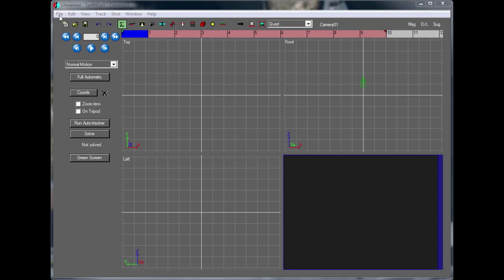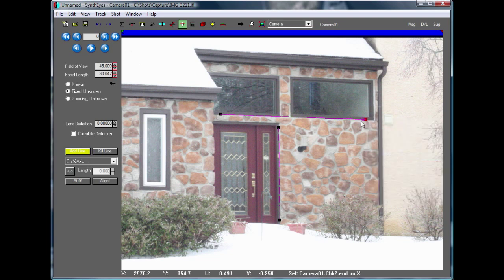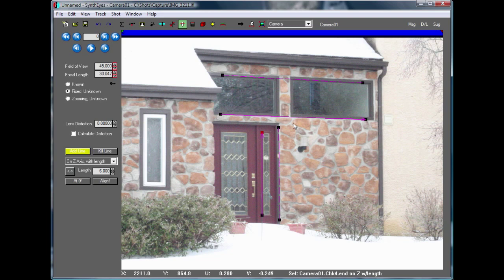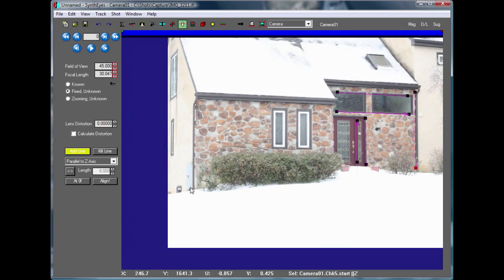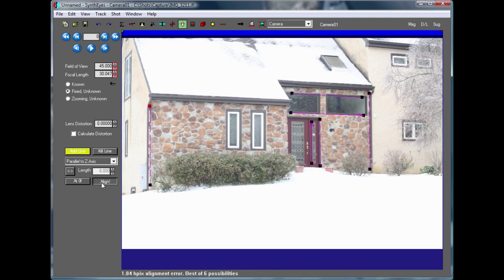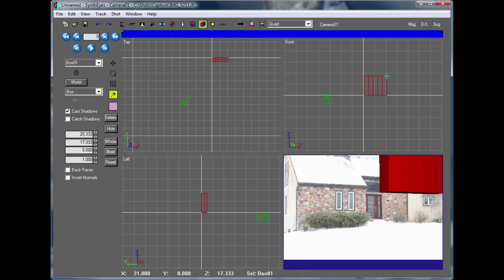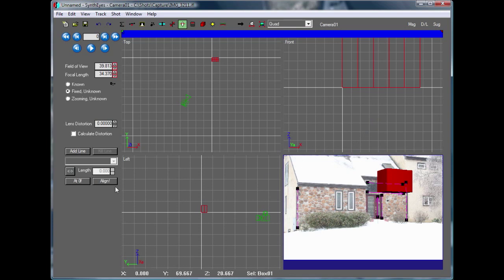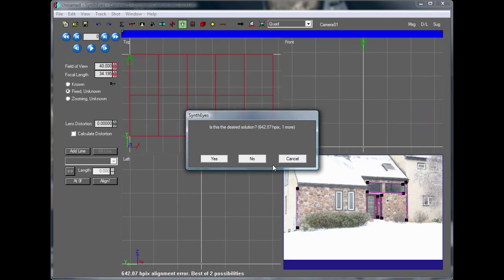Single-frame Alignment in SynthEyes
Join Russ Andersson  as he demonstrates the powerful single-frame alignment capabilities of SynthEyes. Learn how to set up lines parallel to different axes, distribute them effectively in the scene, and use them to calculate the lens field of view and camera placement.

Discover tips for identifying perpendicular elements in your shot and handling challenging scenarios. With SynthEyes' control key feature, explore multiple solutions to find the best alignment for your data.